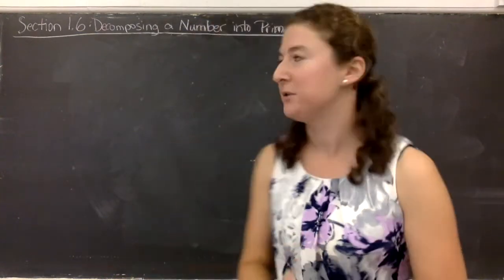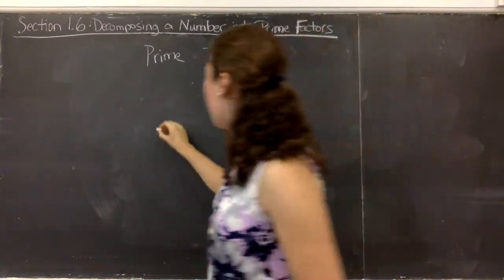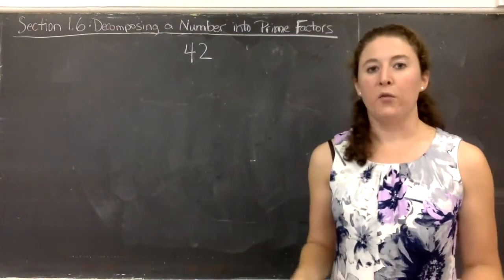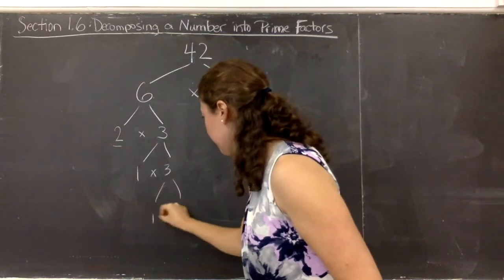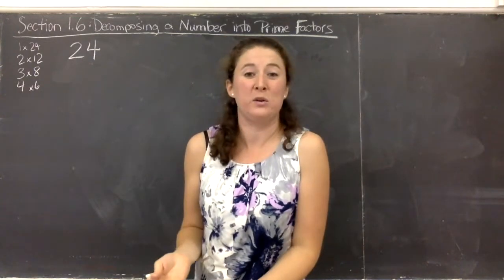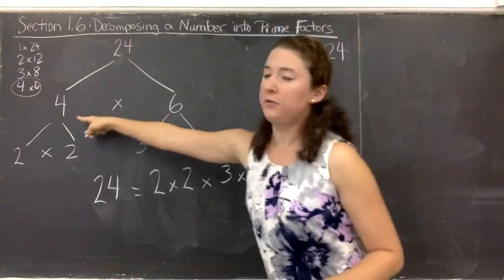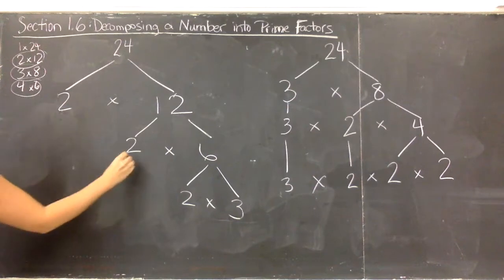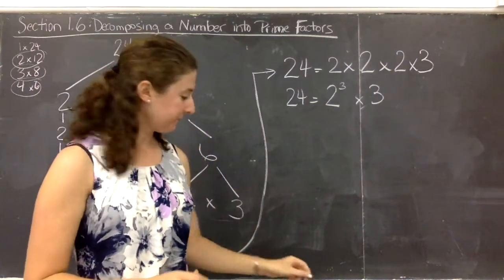1.6 Prime Factors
This video is about 1.6 Prime Factors